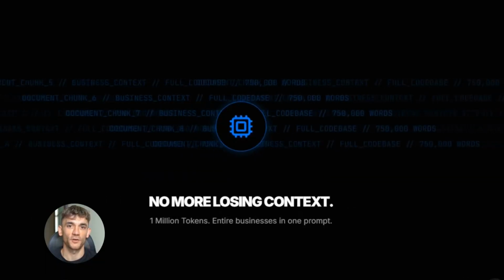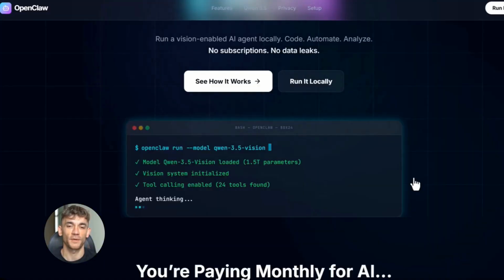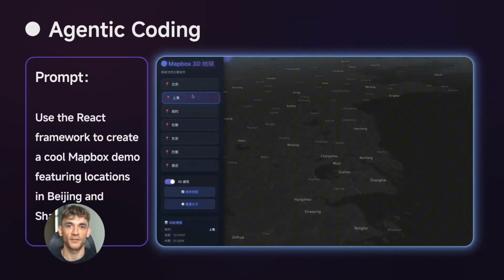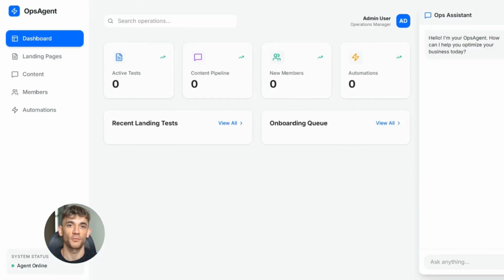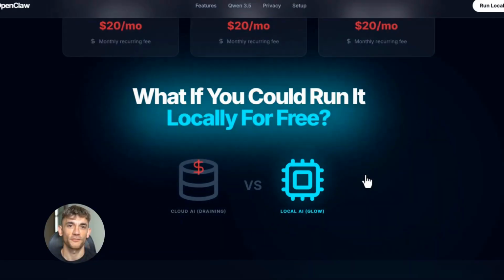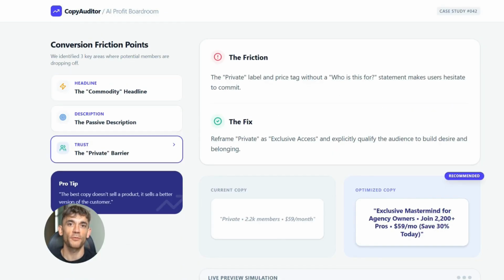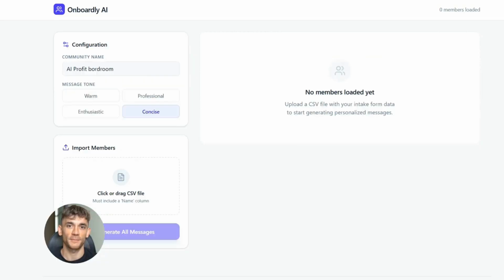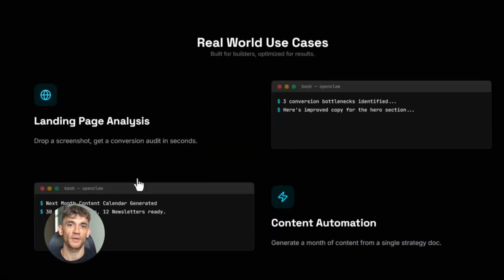Openclaw+ Qwen 3 5 Is INSANE!